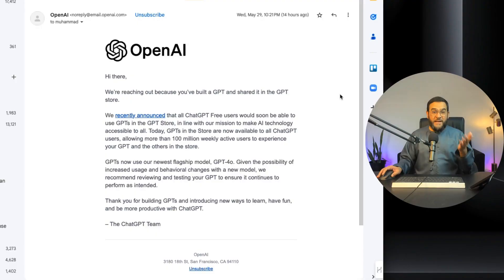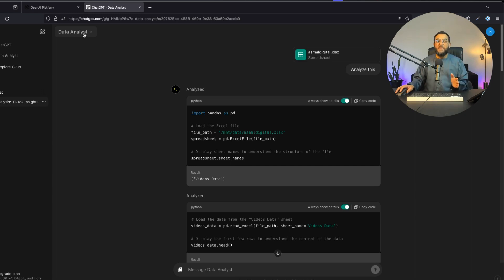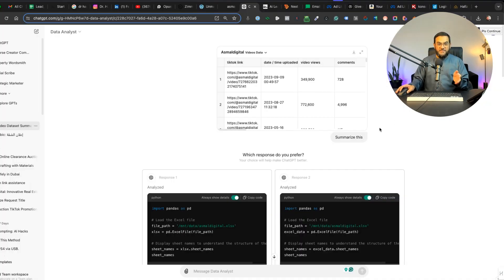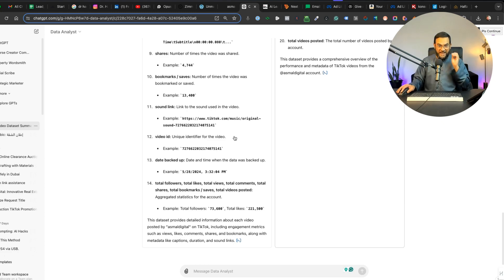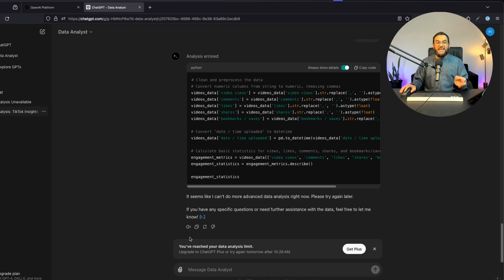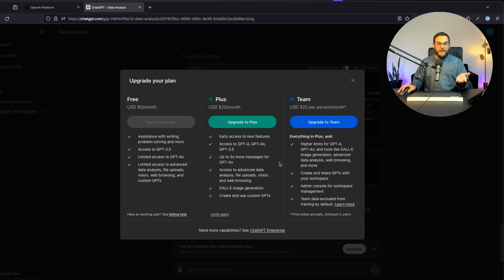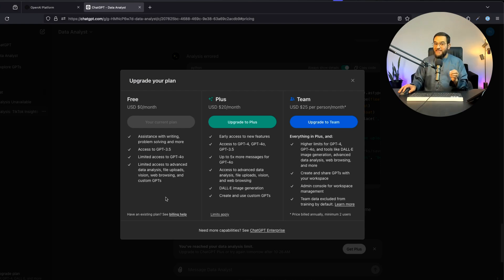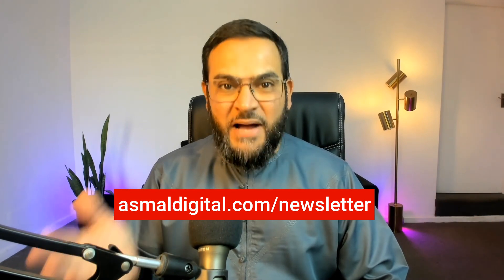Free vs. Paid ChatGPT: The Shocking Results You Need to See!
Hey friends,

In today's video, we dive deep into the world of ChatGPT and compare the free version with the paid version. OpenAI has just released all its features to free users, and I wanted to see how it stacks up against the paid version. Spoiler alert: the results might surprise you!

In This Video:

We'll upload the same TikTok data file to both versions.
Analyze the results provided by each.
Discuss the key differences between free and paid ChatGPT.
Explore the limitations and benefits of each version.
Whether you're considering upgrading to the paid version or just curious about the capabilities of the free version, this video will give you all the insights you need.

Key Points:

Free version: Assistance with writing, problem-solving, and limited access to advanced features.
Paid version: Full access to advanced data analysis, custom GPTs, and more.
My personal experience and thoughts on whether the upgrade is worth it.

Are you thinking of upgrading to the paid version? Let me know!

Timestamp:
00:00 Introduction to ChatGPT's New Features
00:43 Testing Free vs Paid Versions
00:57 Results from the Free Version
01:33 Results from the Paid Version
02:18 Limitations of the Free Version
03:01 Comparing Free and Plus Versions
04:10 Marketing Strategy Behind the Features
04:40 Conclusion and Call to Action

Stay awesome.